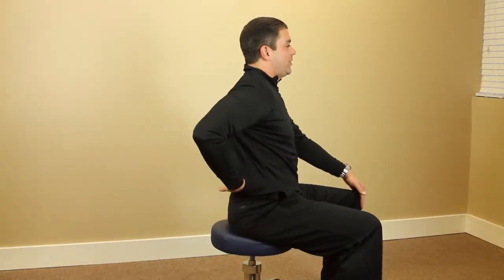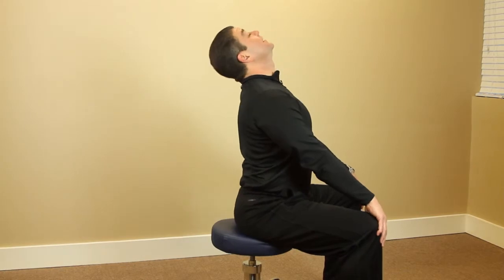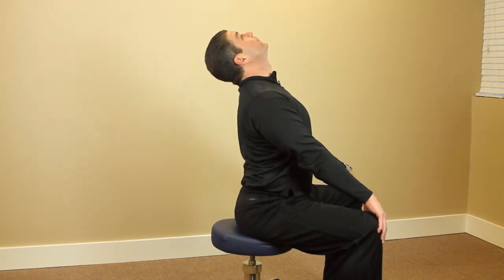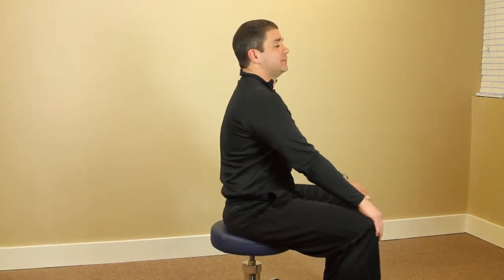Dr Drew McPhail - Lumbar Extension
Lumbar Extension
sitting in the neutral position, feet shoulder width apart, hands on knees (fingers slightly over your knees), pull back on knees, apply lateral pressure, extend pelvis forward,  extend your head back, hold for a count of 5, repeat 10 times